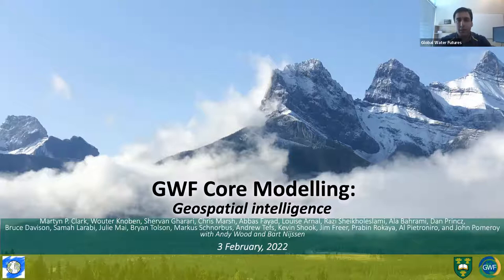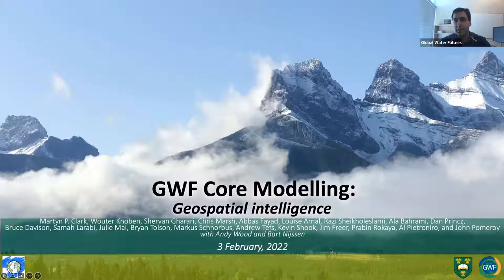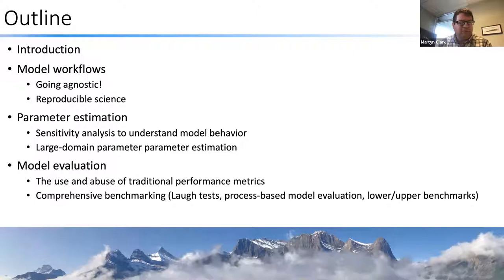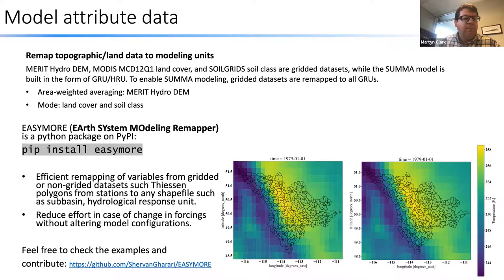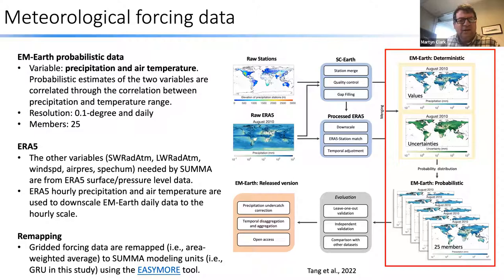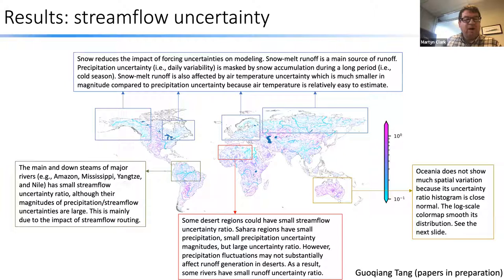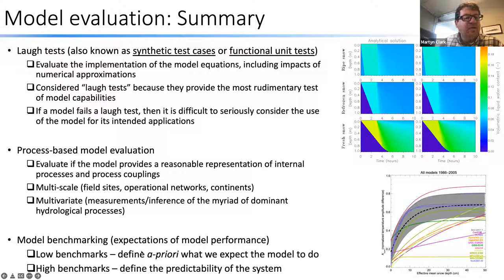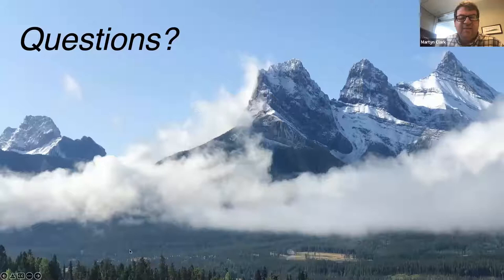Core Modelling Thematic Webinar - Episode 5: Advances in Geospatial Intelligence